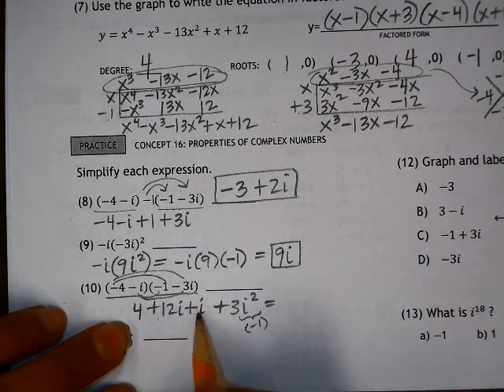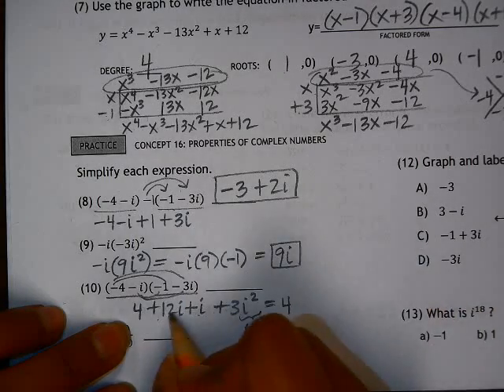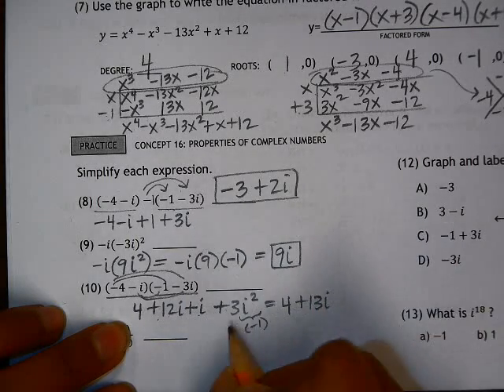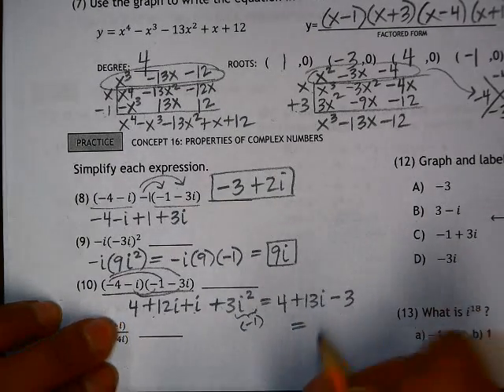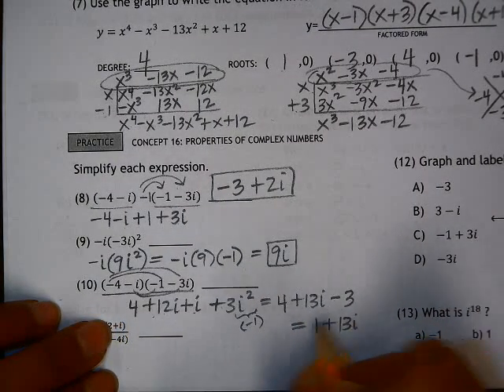Alg 2 23 4 Numbers 8 13 Properties of Complex Numbers